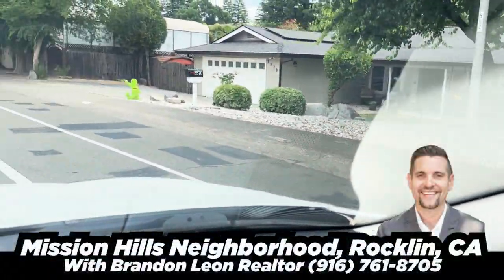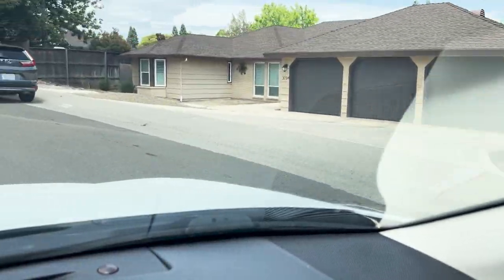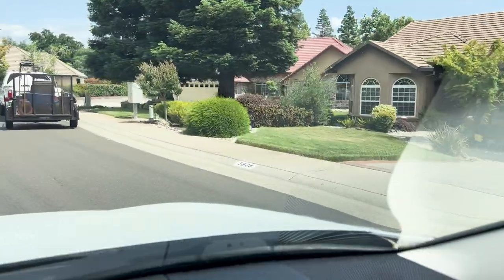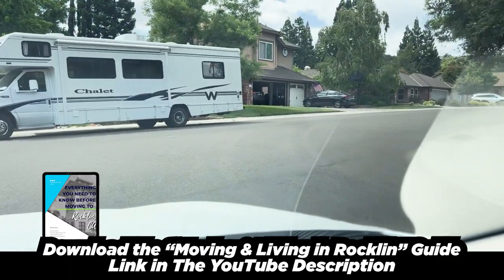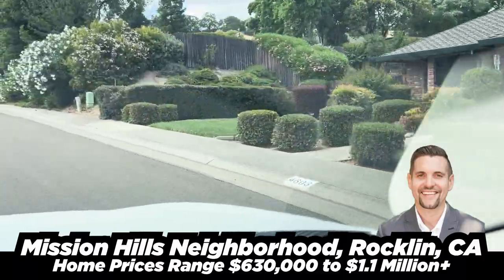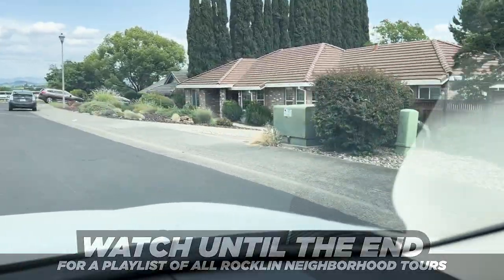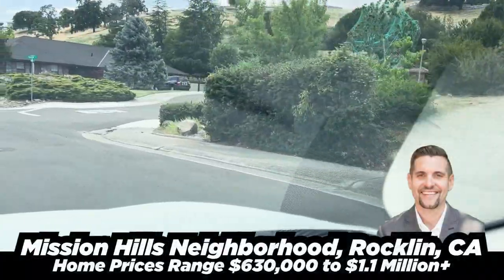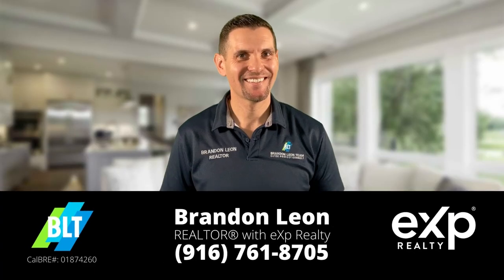Mission Hills Neighborhood; Rocklin California Driving Tour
Welcome to Mission Hills, a neighborhood where the timeless charm of classic architecture meets a close-knit and welcoming community. Nestled right at the intersection of Midas and Argonaut in North, Mission Hills has been a beloved residential area since the late 80s.

In this video, we'll take you on a virtual tour of Mission Hills, showcasing the enduring appeal of this classic neighborhood. The houses here exude a classic charm that has been carefully preserved over the years. With well-maintained homes, picturesque white streets, and a tranquil atmosphere, Mission Hills is a simple yet beautiful place to call home.

What sets Mission Hills apart is its ability to attract new generations of residents while retaining the loyalty of its longtime inhabitants. It's not uncommon to find families who grew up here returning to buy their own homes and continue the tradition. That's a testament to the enduring appeal of this neighborhood.

As we explore Mission Hills, we'll also touch on its location at the edge of the Skyline area, which is part of the prestigious Whitney Ranch. Skyline boasts multimillion-dollar homes with breathtaking 360-degree views of the stunning Sierra Nevada mountains. However, it's worth noting that Mission Hills is surrounded by older neighborhoods in Rocklin, with limited access routes, leading to some houses in need of maintenance on the way in. But once you're inside, you'll discover a neighborhood that's beautifully maintained and brimming with a sense of community.

Kids playing outside, friendly neighbors, and a sense of belonging—Mission Hills is one of those places where people move in and rarely ever want to leave.

Join us on this journey through Mission Hills, and get ready to fall in love with a neighborhood that truly stands the test of time.

00:00 - Introduction to Mission Hills
01:00 - The Classic Architecture
02:00 - Welcoming New Generations
03:00 - Skyline: A Prestigious Neighbor
04:00 - The Charm of Mission Hills
05:00 - Hidden Gems Within the Neighborhood
06:00 - A Sense of Community
07:00 - Mission Hills Through the Years
08:00 - Residents Share Their Stories
09:00 - Exploring Sierra Nevada Views
10:00 - Navigating the Neighborhood
11:00 - Maintaining Mission Hills
12:00 - Enjoying Life in Mission Hills
13:00 - The Neighborhood's Timeless Appeal
14:00 - Conclusion and Call to Action

Brandon Leon
CalBRE#: 01874260